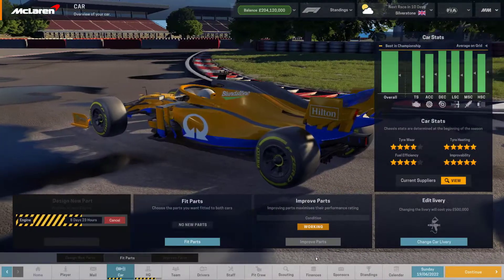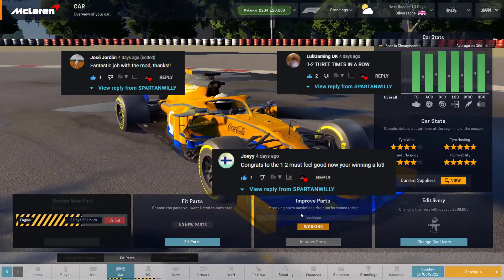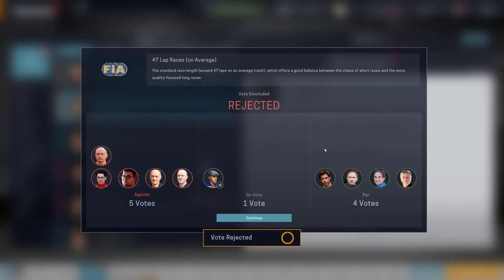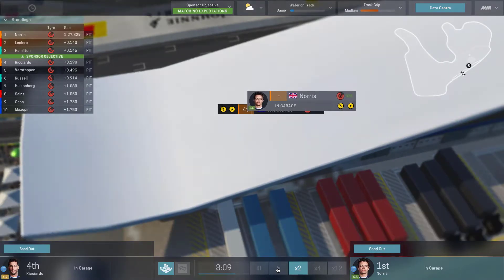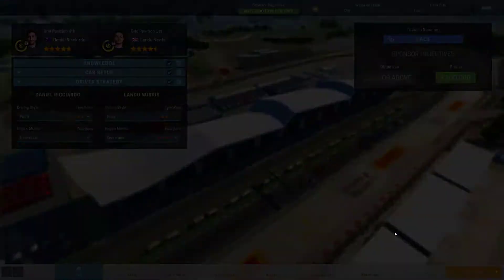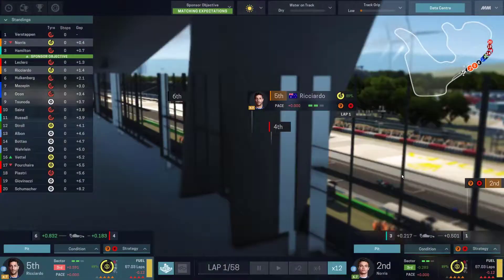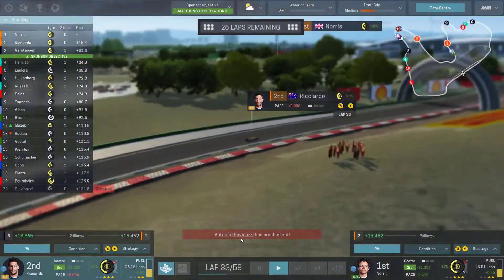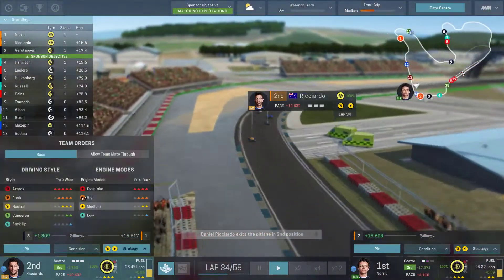Motorsport Manager - F1 2021 Mod - McLaren - S2#11 - Silverstone GP!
Welcome back to our Mclaren series on the channel! As we continue our journey with McLaren in the 2021 F1 Manager Mod by Eddiemarkwick! I hope you enjoy episode 11 at the Silverstone GP in Britain! I am looking forward to bringing more Motorsport Manager to the channel! I hope you enjoy the video and you will continue to follow the series.

Mods:
Extended Camera Mod:

Some season 2 AI transfers were made by me using the Motorsport Manager Save Game Editor. The purpose of this was to create more interesting story lines to follow and a more realistic grid! Video below is my tutorial on how to use it!

Chapters:
0:00 - Episode Intro
0:42 - Silverstone Prep
1:07 - Design New Part
1:32 - Politics Vote
1:56 - Silverstone Qualifying
3:06 - Silverstone Race
9:06 - Race Reaction
9:56 - Episode Outro